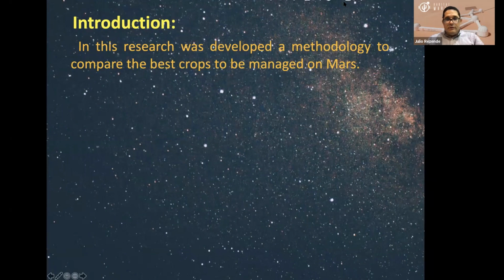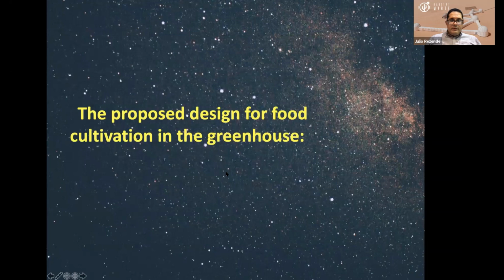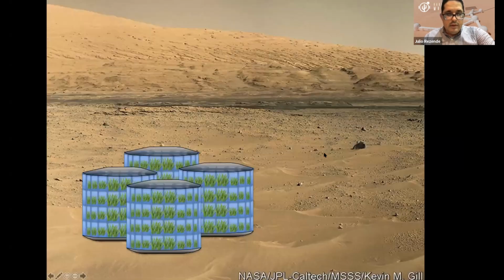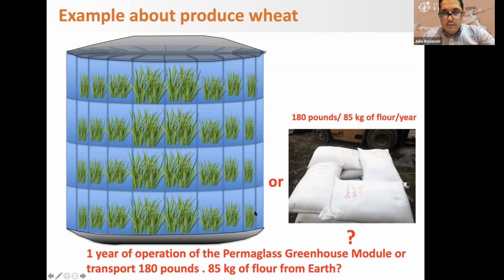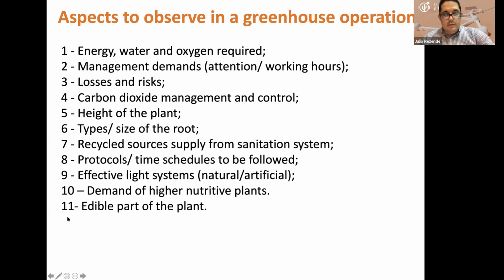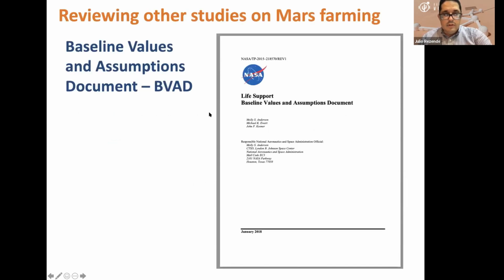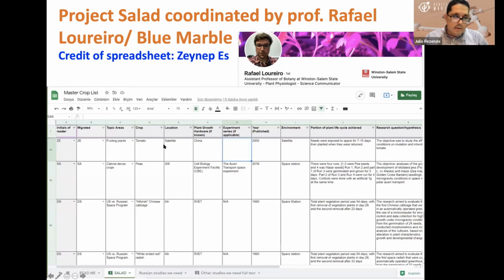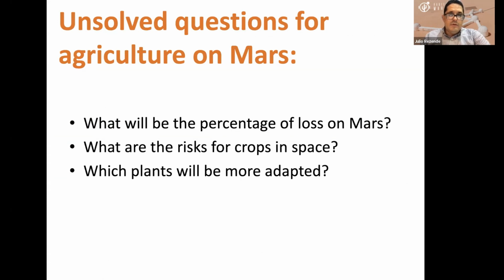Mars Farming Viability - Julio Rezende - 2021 Mars Society Virtual Convention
Track code: TG-10

Abstract:
In this research was developed a methodology to compare the best crops to be managed on Mars. According to methodology proposed, was defined following steps: 1) Consult the literature to determine production per hectare / meter2; 2) Determine area of production: in the concept of a greenhouse module of 25 m of circumference and presenting 4 shelves. The area of cultivation would be 100 m2. This module will be presenting 100 m2 to produce food; 3) Determine the quantity of wheat production during a year: considering the number of days in the production cycle in the year; 4) Determine the number of calories that the food can generate; 5) Visualize the quantity of calories to feed an astronaut: a regular person on Earth, according to World Health Organization, presents the consumption of 2500 Calories; 6) Determine how many days the 100m2 plant cultivation would supply: considering that astronauts consume an average of 2500 calories each. The greenhouse would be used to produce other plants. Also it is necessary to have deeper discussions to determine: 1 - Energy, water and oxygen required; 2 - Management demands (working hours); 3 - Losses and risks; 4 - Carbon dioxide management and control; 5 - Height of the plant; 6 - Types/ size of the root and 7 - Recycled sources supply from sanitation system 8 - Protocols/ time schedules to be followed 9 - Effective light systems (natural/artificial) All these steps are important to determine what could be the best crop in terms of efficiency related to nutrients, to be grown/cultivated on Mars. It is recommendable continued studies considering different crops, also doing experiments in analog habitats.